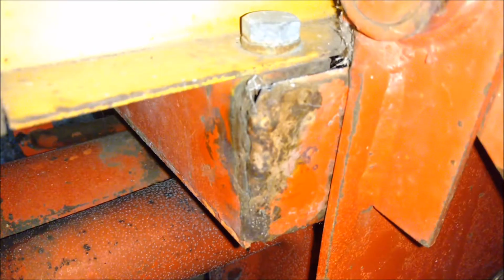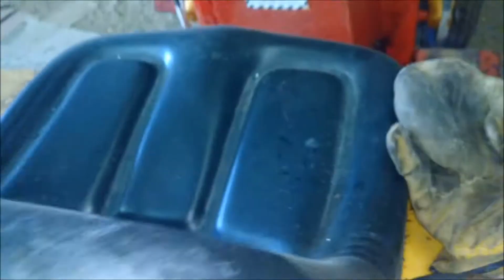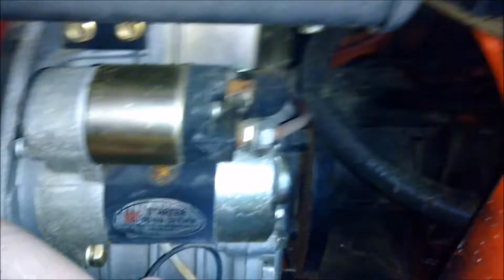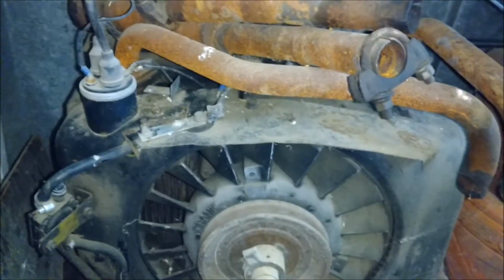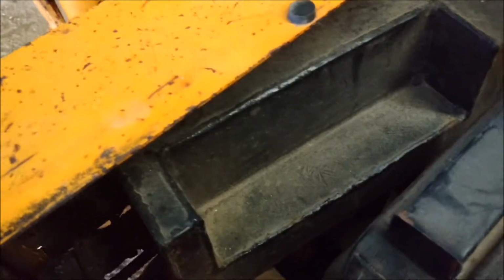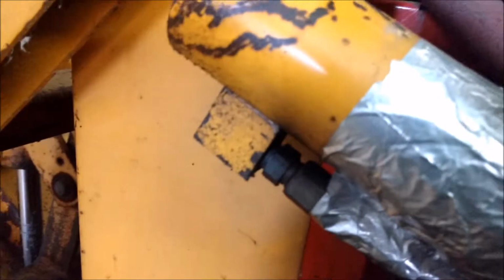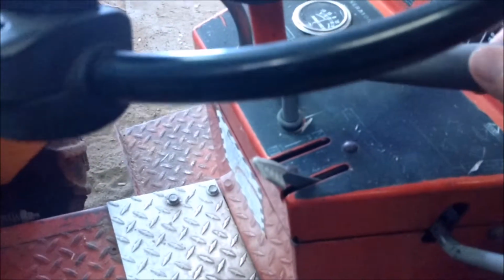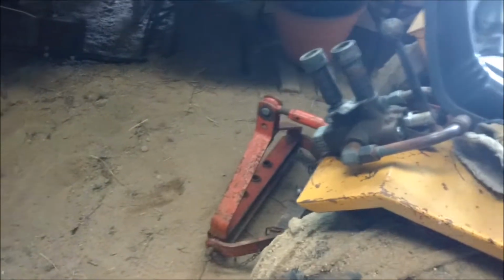Case 646 Tour